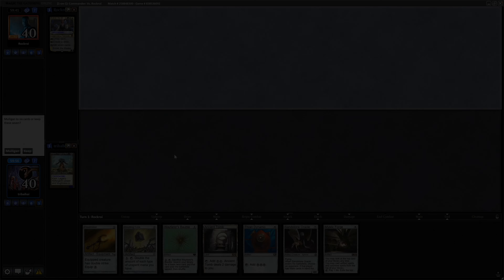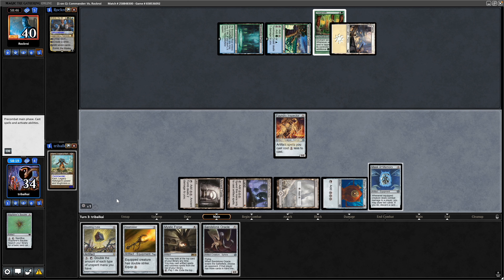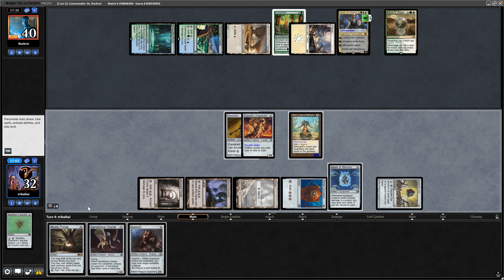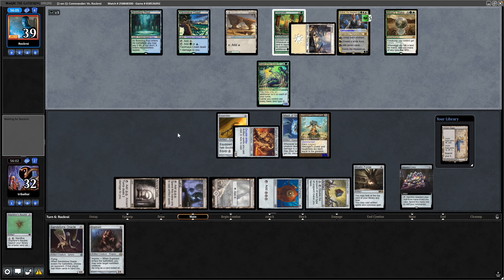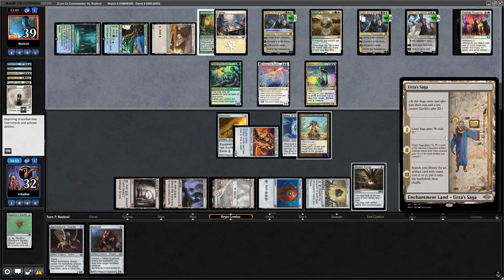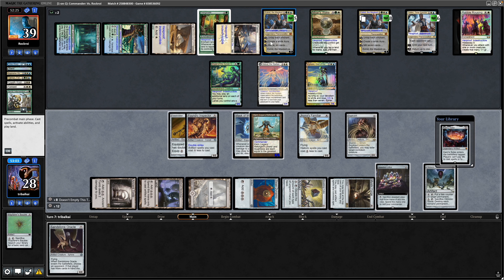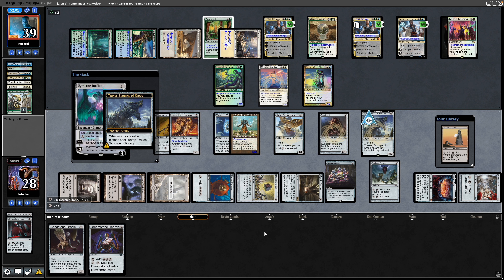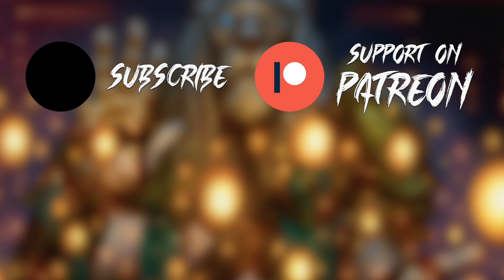Karn Legacy Reforged 1v1 EDH Deck | MTG Commander Game Play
Karn LEgacy Reforged 1v1 EDH Deck
MTG Commander Game Play

tribalkai